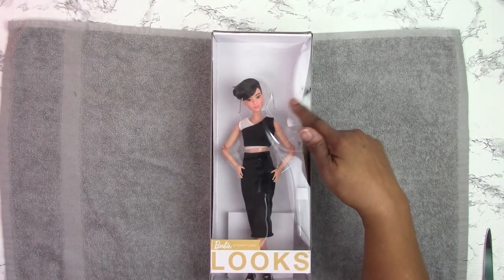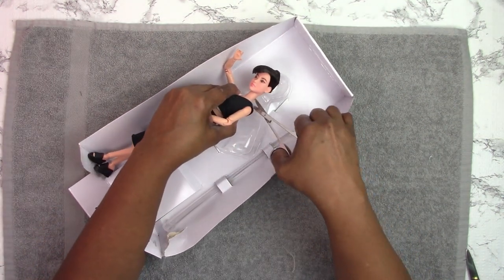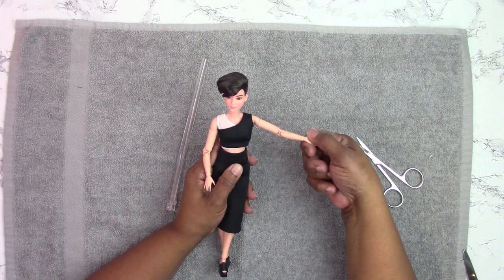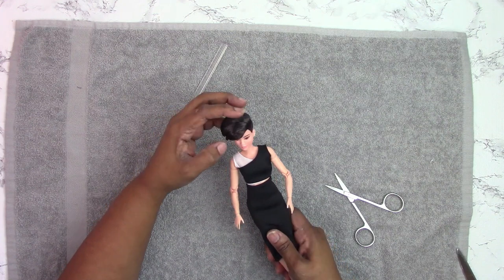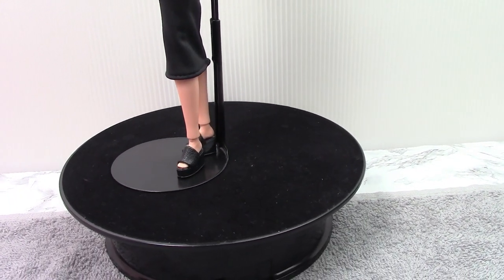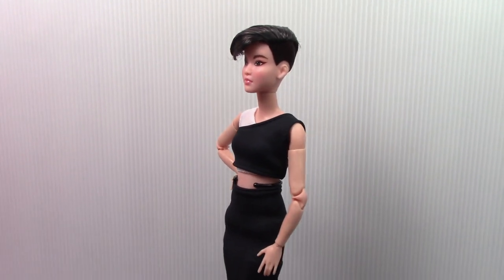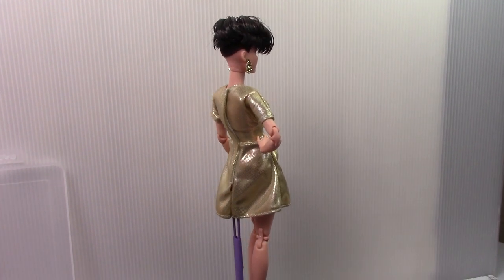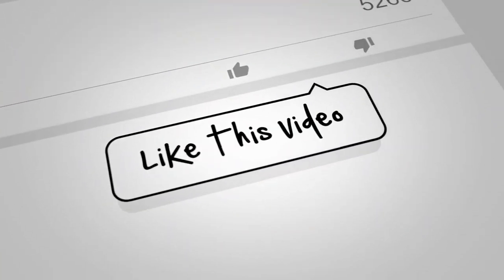Barbie Signature Looks Model #3 Unbox, Review & Redress!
Last but not least Model #3, Miss Kit has finally arrived!  I am so happy to finally have a full set of these dolls!  I can't remember when I have had a full set of any Barbie series in a very long time.  Barbie Signature Looks Model #3 is a very pretty, petite young lady with lots of spunk and pizzazz!  Come along with me as I try somethings on her to see what works for her petite cuteness!

It means a great deal to me and I hope you won't forget to share my videos with your doll friends and family.   Again, our many thanks to all of our viewers!

I would really appreciate your help in supporting my channel during this pandemic.

Heating pad

Kaiser Doll Stands

Poster Tack

Iris Modular Supply case of 10

Aluminum bead storage case with containers

Video and pictures were taken with a Canon 80D

Sigma EX lens

Sigma DG lens